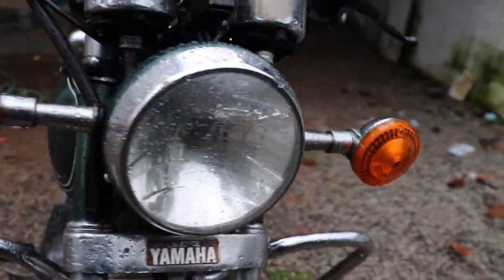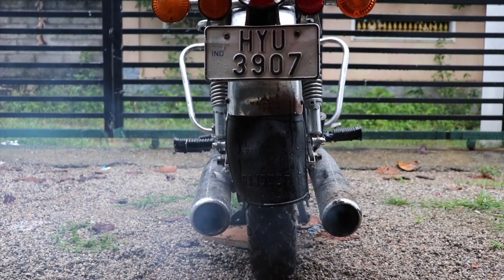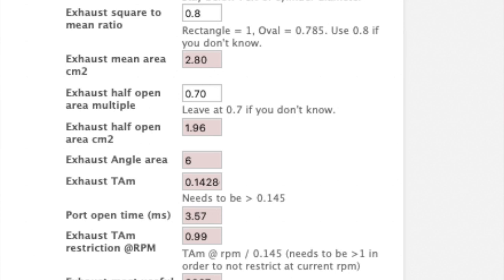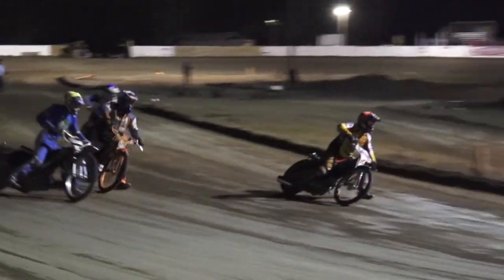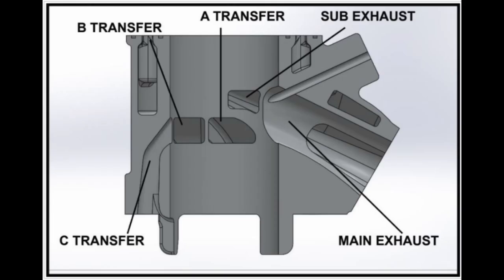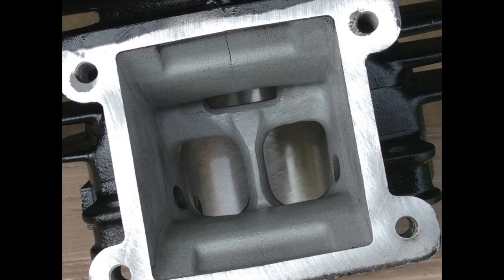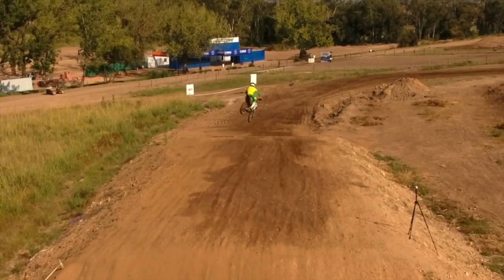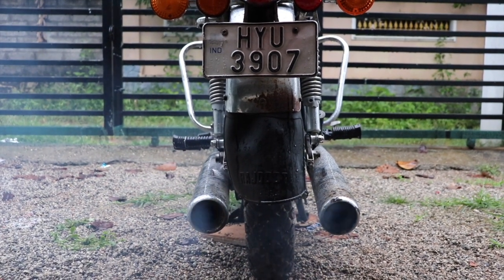Cylinder Porting Basics and Should you do it?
My main Camera
My Mic
My Headphones
Chain Lube I use on my bikes
Engine Oil I use on my bikes
2T oil I use
Motul Fully Synthetic oil I use in cruze
Wheel Cleaner I use
Foam Canon I use
Foam liquid I use